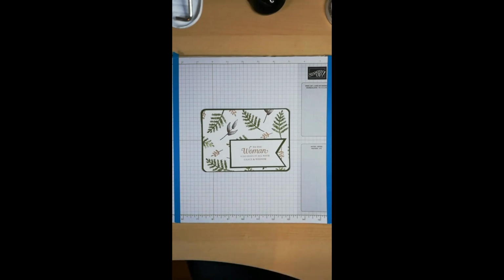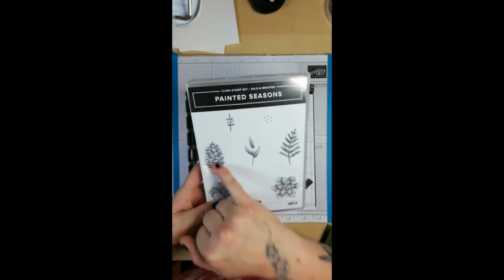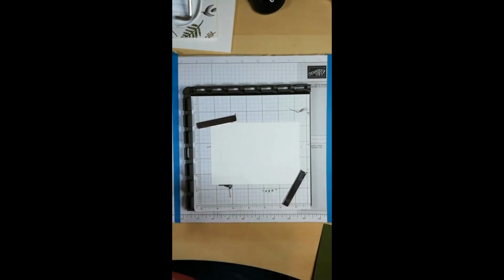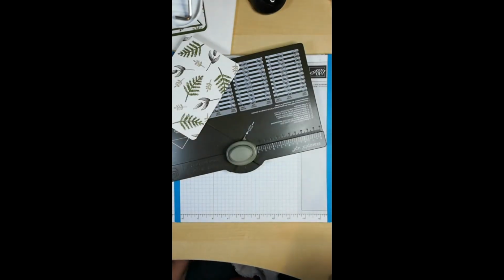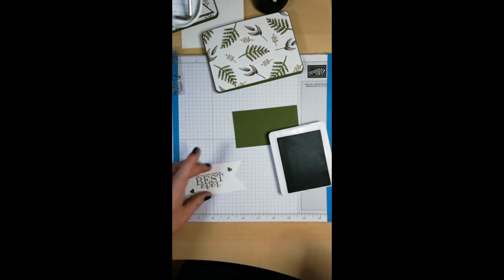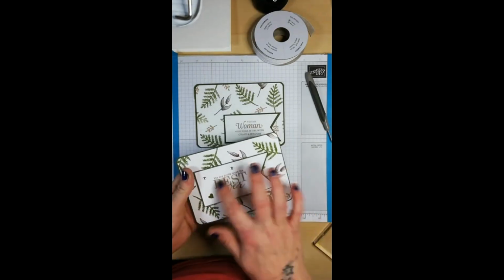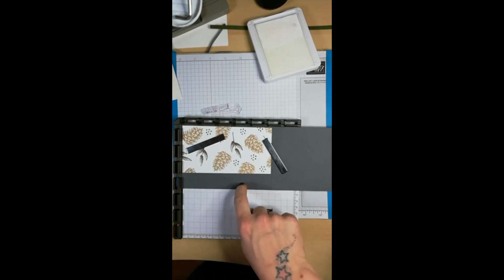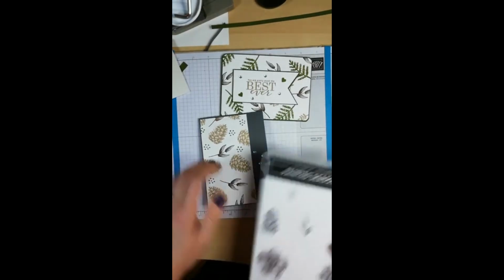Strong Woman Mother's Day Card via recent Facebook LIVE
Stampin' Up! UK Demonstrator Tricia shares a project with you. To shop ONLINE please click here -: